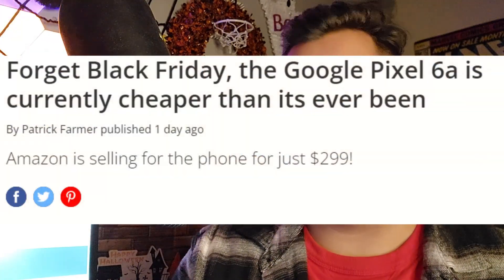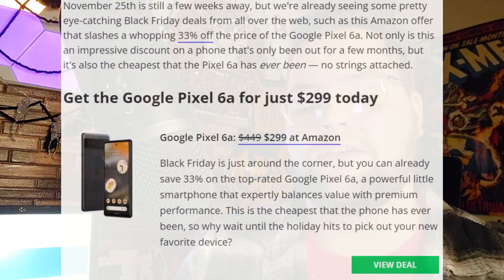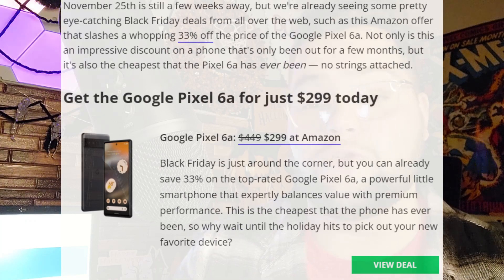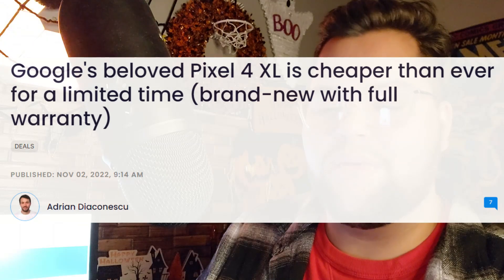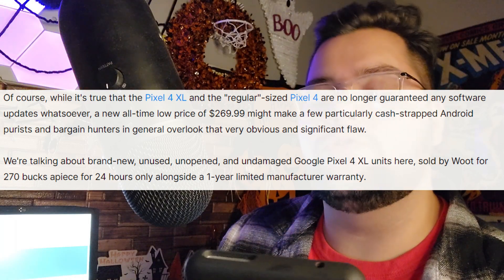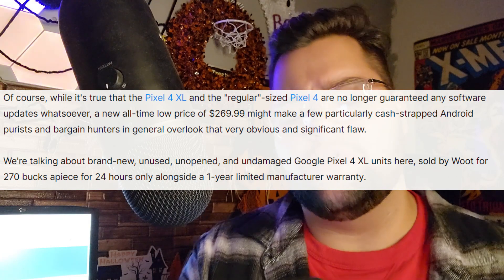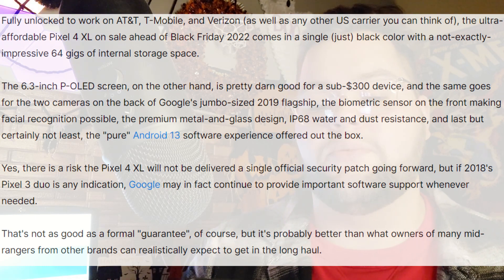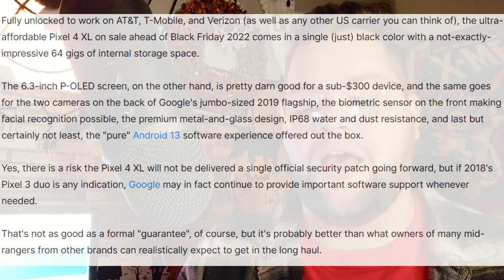Google Pixel 6A ONLY $299 NOW!!! | Best Deal Right Now!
Google Pixel 6A ONLY $299 NOW!!!